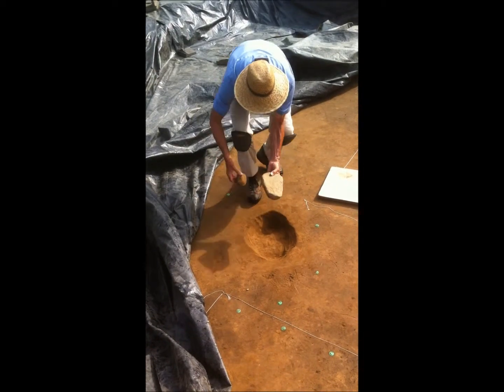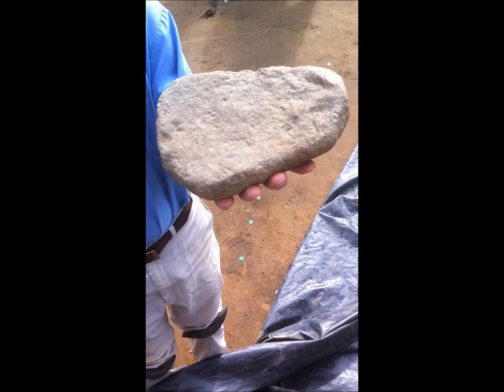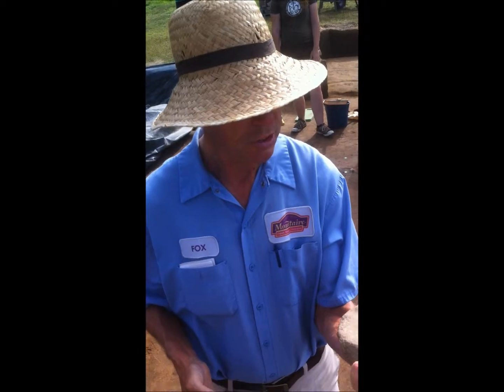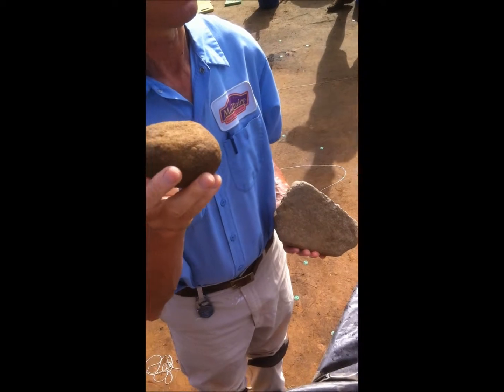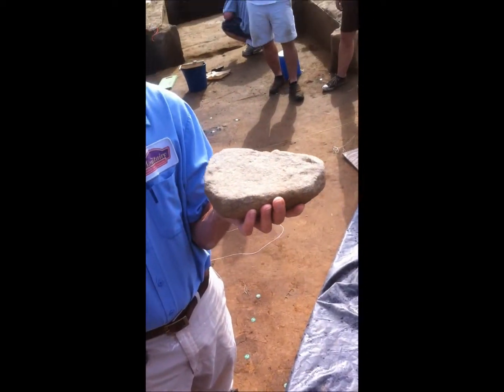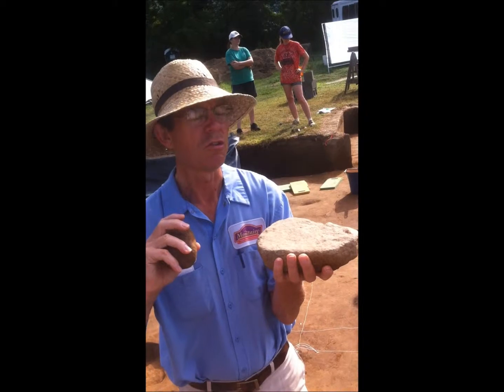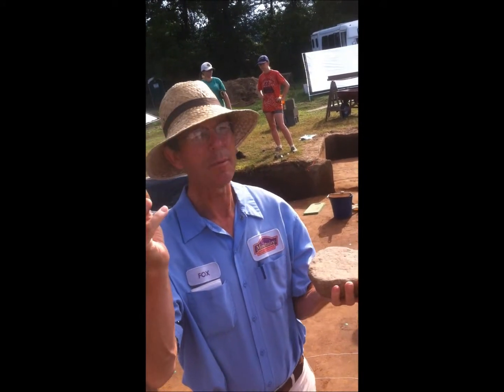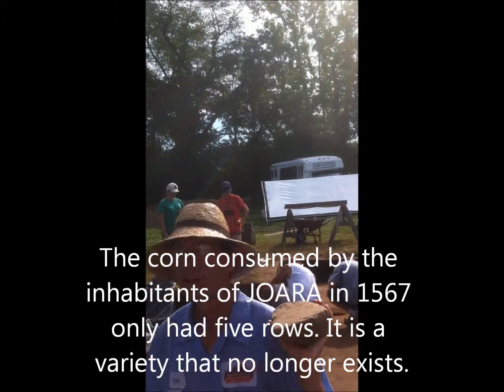JOARA 2011 - The Berry site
It is Friday, July 1, 2011, and the last day of our two weeks working at the Berry Site. Noah and I have been privileged to work with Dr. David Moore and the  team of students and professionals for the past four years.